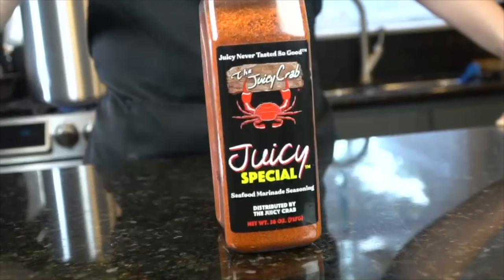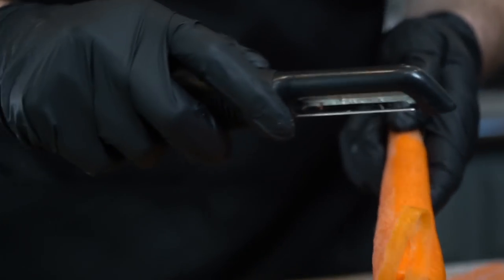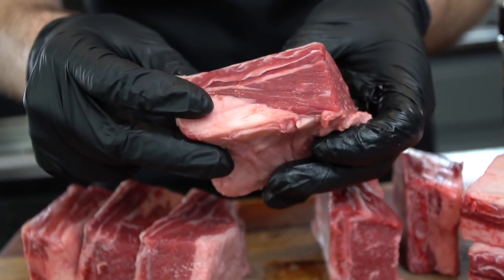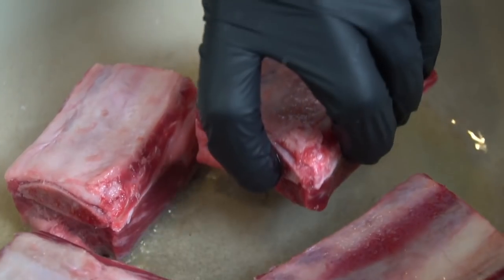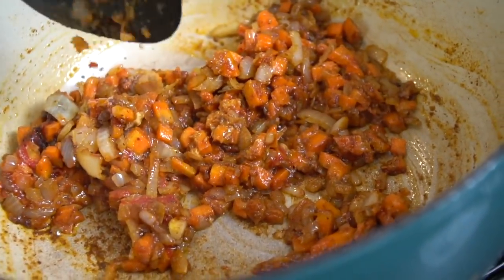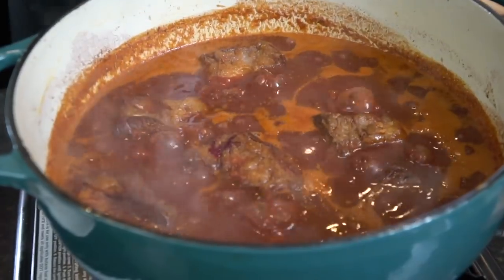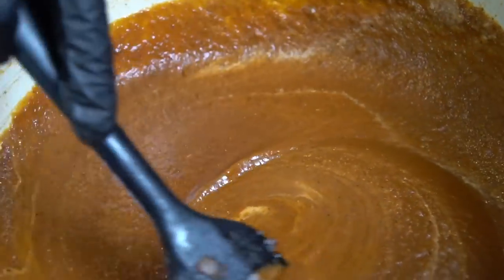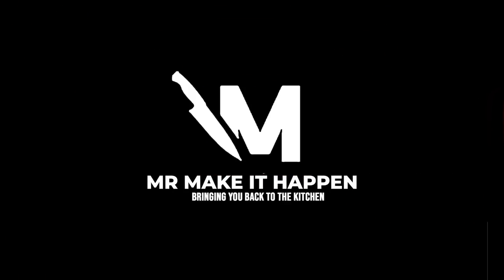How To Make Short Rib Ragu | DELICIOUS Pasta Recipe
Short Ribs are a gift from God lol. They're by far my favorite thing to cook and eat. They're super versatile, but, theres nothing butter than Short Rib Ragu! I get to combine all of my guilty pleasures into one plate! Let's

Save 5% with code “MIH5OFF”

Shopping List:
2.5 - 4 lbs beef short ribs
2-3 carrots, peeled cleaned and diced
1 yellow onion diced
2-3 tbsps tomato paste
2 cups dry red wine (cabernet)
1 cup beef stock
1 tbsp dijon mustard
1/4 cup heavy cream
1 lb pappardelle pasta
12 oz crushed tomatoes
1 tbsp better than bouillon beef base
1-2  tbsps tomato paste
salt, pepper, garlic, onion powder
italian seasoning
1/2 cup pasta water
1 bay leaf
fresh thyme
fresh diced parsley and grated parmesan cheese